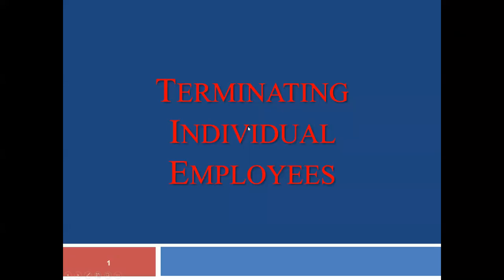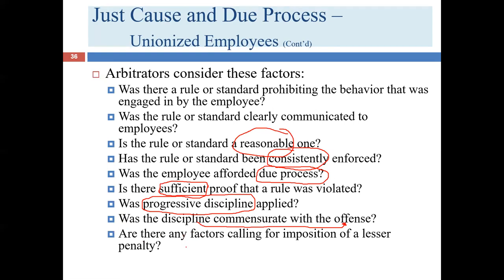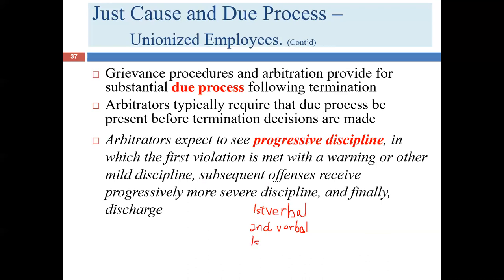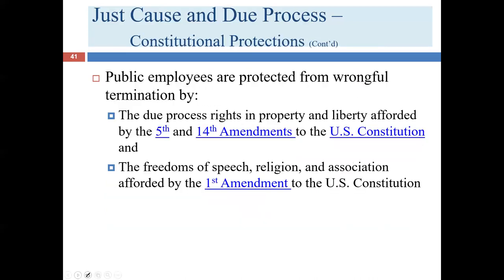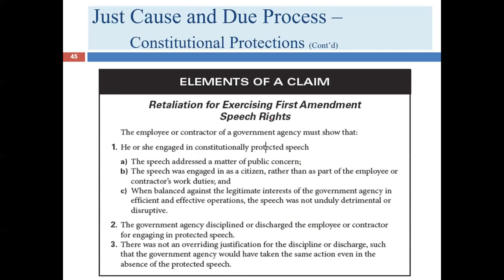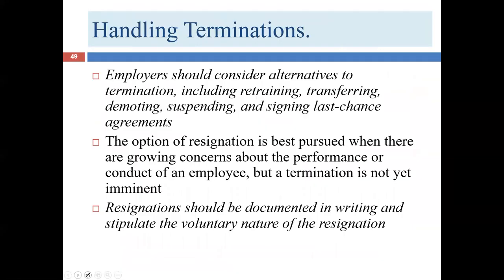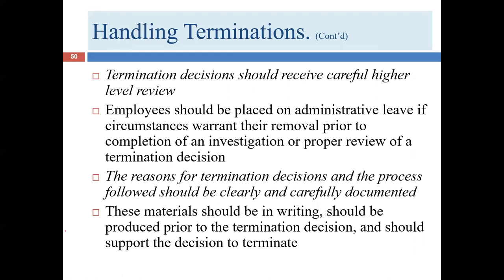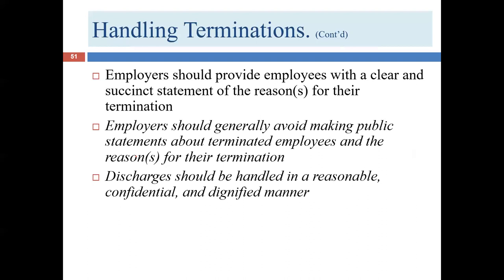Second Lecture for Module 18: Terminating Individual Employees (HRPO 2303)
Second Lecture for Module 18: Terminating Individual Employees (HRPO 2303). This lecture covers situations involving the just cause/due process standard as well as the way in which to conduct the dismissal.